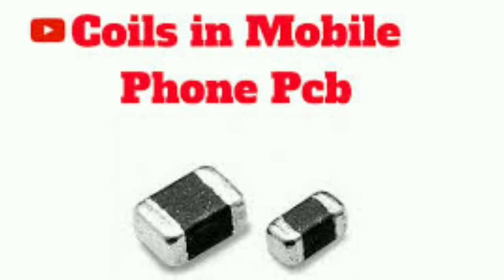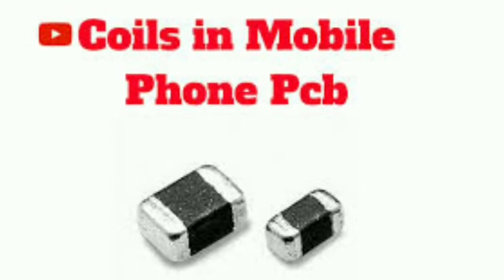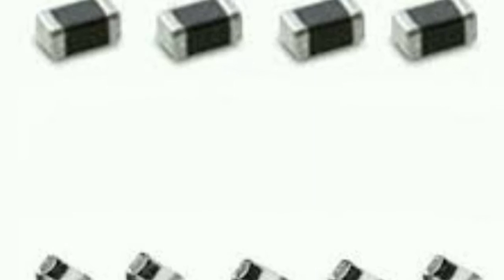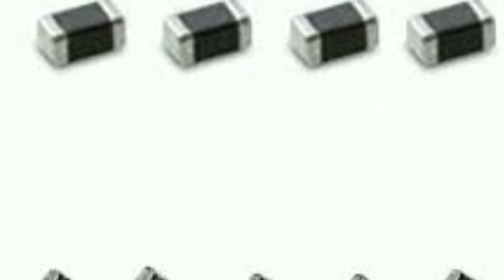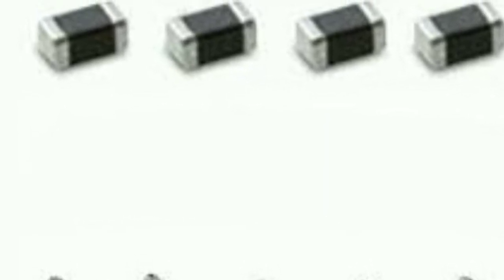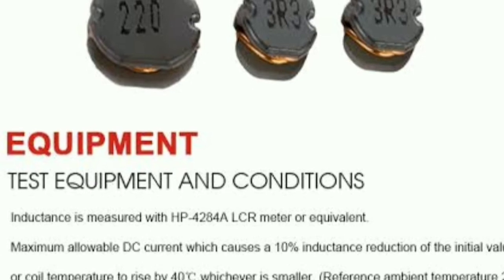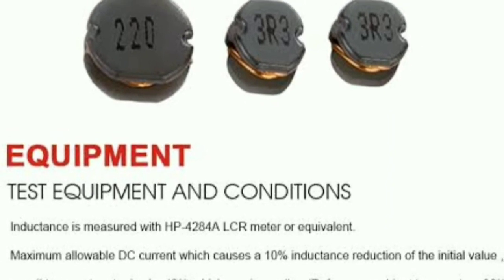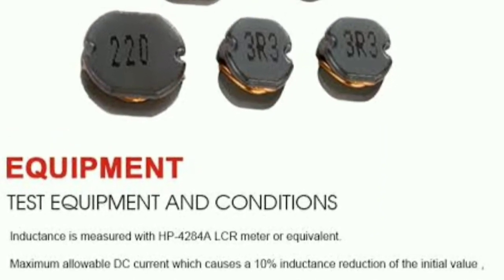cell phone service part 5( coil ) tamil